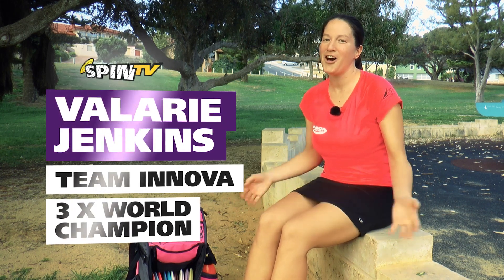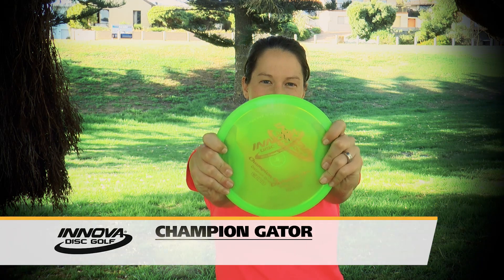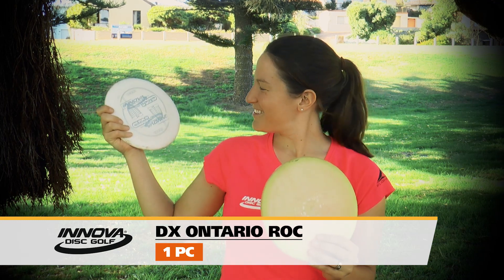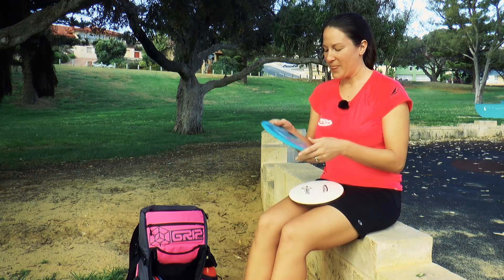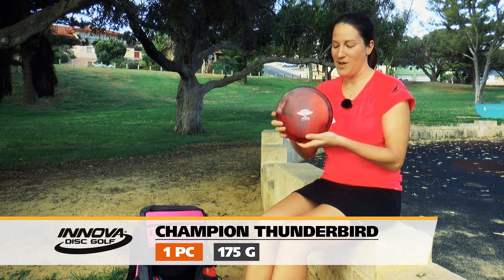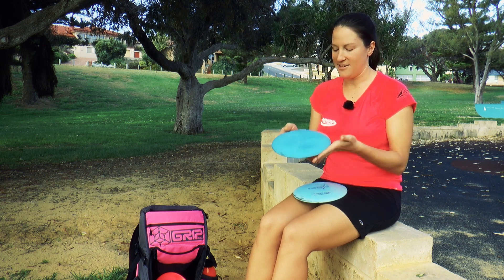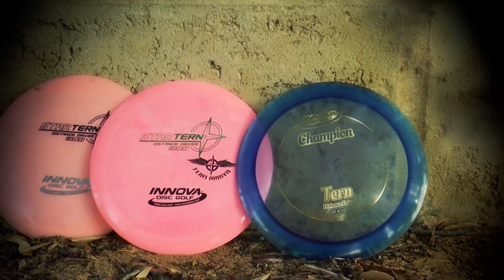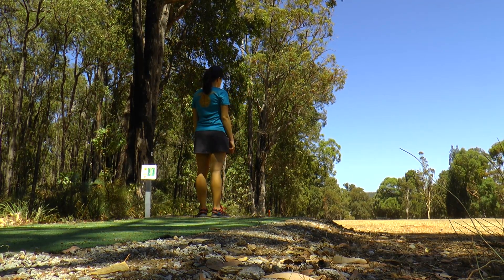In My Bag with 3-time Disc Golf World Champion Valarie Jenkins (2015)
3-time Disc Golf World Champion & 2015 Aussie Open Champion Valarie Jenkins gives us the tour of her bag for season 2015.

This video was filmed in Perth, Western Australia during the 2015 Disc Golf Aussie Open.

Cinematography: Jamie Thomas
Post production: Esa Arokki